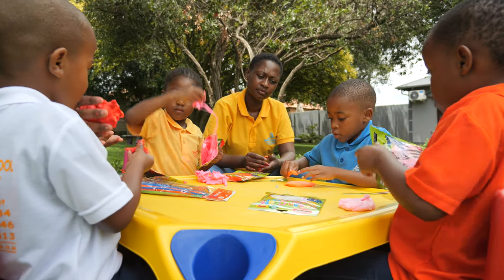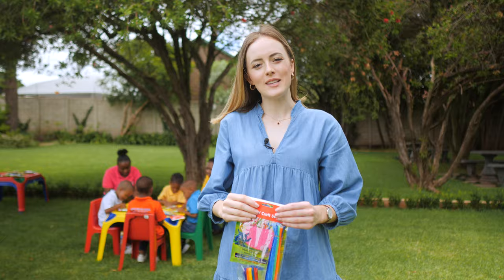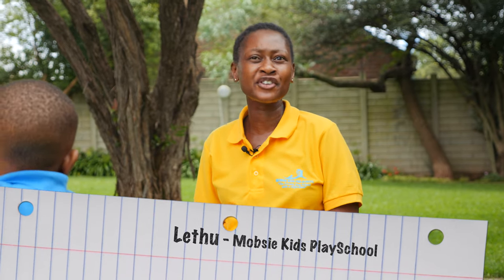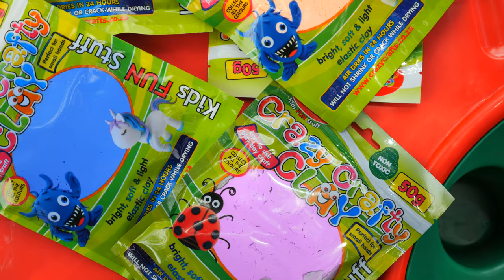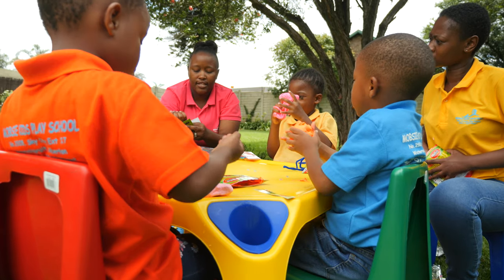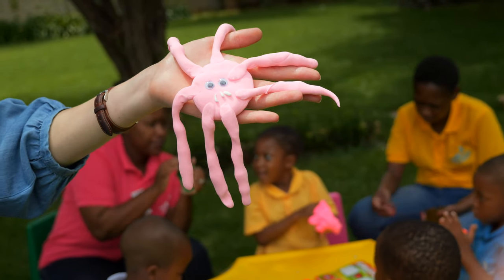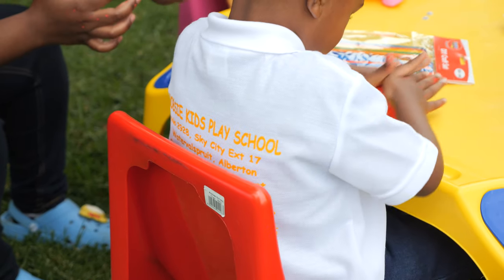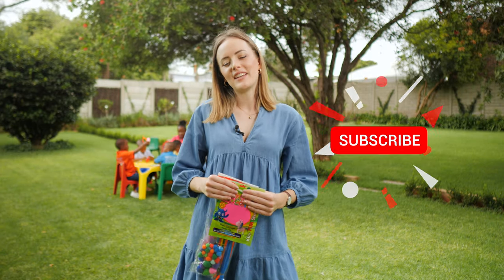The Most Fun Monster Crafts for Kids 👾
We'll also be handing out some bonus prizes if you make these fun clay Monster Crafts that Lee-Ann and our little friends from @mobsiekids9617 made with our Kids Fun Stuff from Crazy Crafts (available at all WestPackLifestyle stores nationwide) Just hashtag CrazyCrafts and WestPackLifestyle so we can see pics of your Monster Crafts on social media

WEST PACK PRODUCTS FEATURED IN THIS VIDEO ⬇️
ℹ️ Crazy Crafts Eyes from R18.90
ℹ️ Craft DIY Set R64.90 (sc131855)
ℹ️ Crazy Crafts Crafty Clay from R22.90 each
ℹ️ Crazy Crafts Chenilles (Pipe Cleaners) 20pc R18.90 each